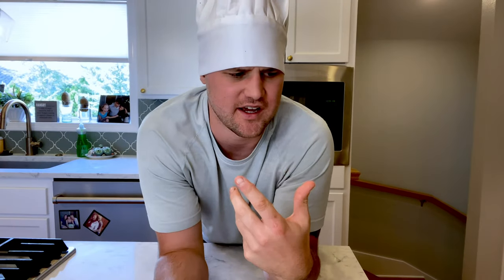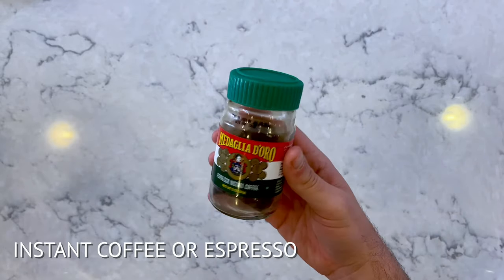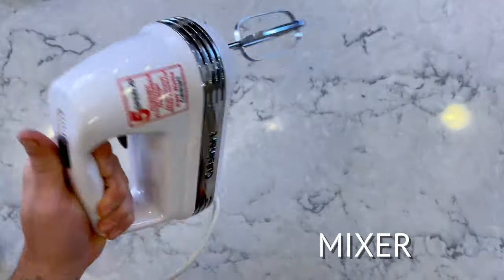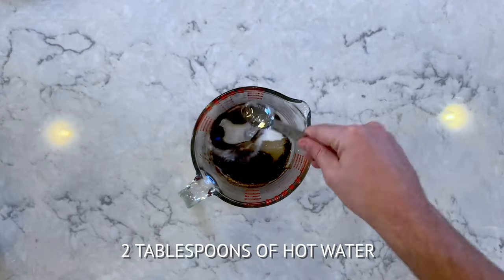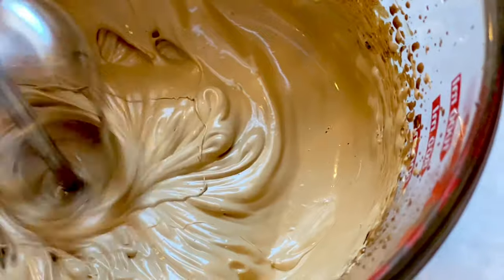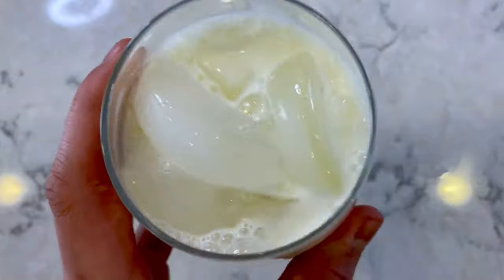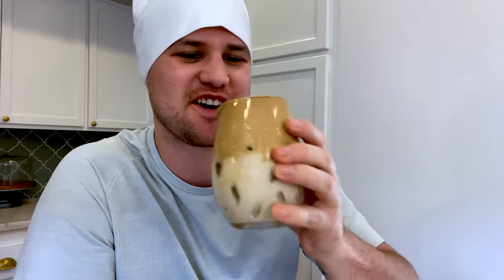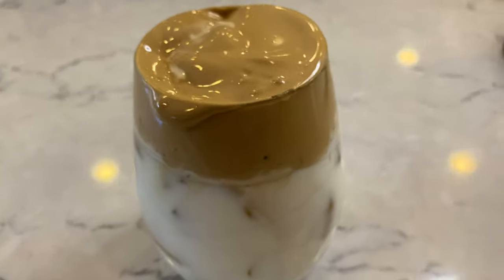I Tried This Viral Whipped Instant Coffee Hack!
Introducing Stetson's Quarantine Classes! Stetson is Collin's Brother-in-Law, and he's ready to take his cooking and DIY abilities to the next level while quarantining at home. Watch the video to see how you can easily make this viral whipped instant coffee recipe yourself. It takes no time at all, and tastes so good. If Stetson can do it, so can you!